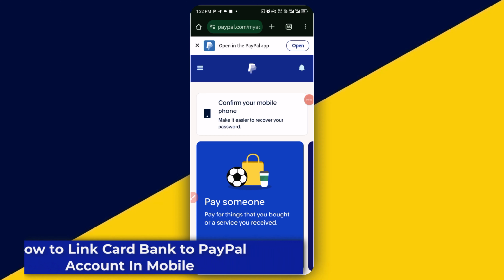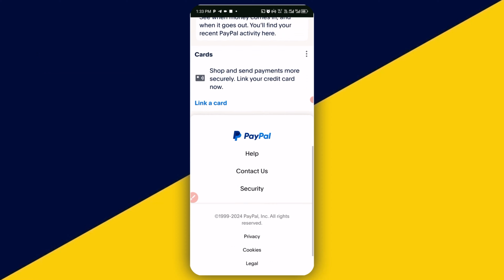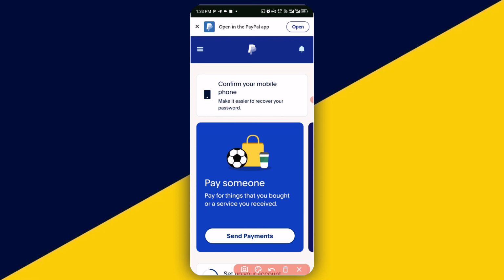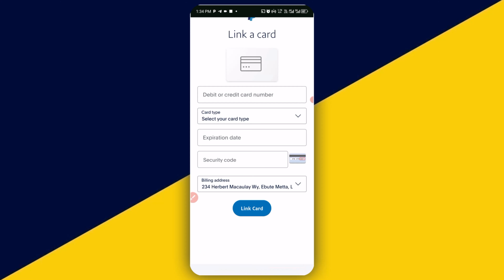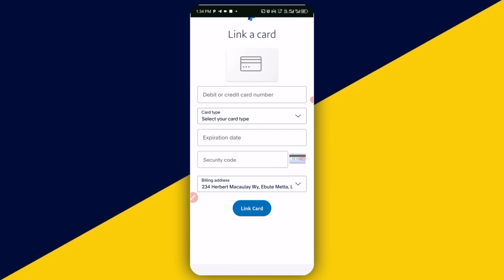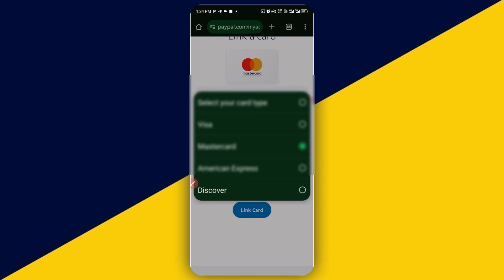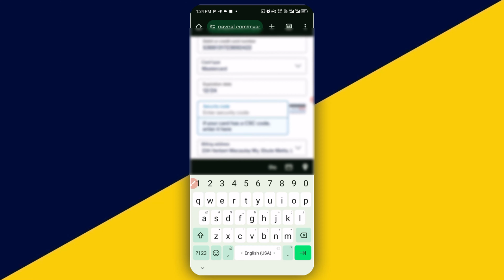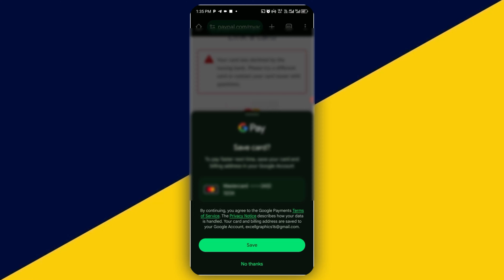How to Link Bank Card to PayPal Account in Mobile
Welcome to our step-by-step tutorial on how to link your bank card to your PayPal account using your mobile device! Whether you're using an Android or iOS device, this guide will walk you through the entire process, making it easy and hassle-free.

In this video, you will learn:
1. How to access the PayPal app: We'll show you how to download and open the PayPal app on your mobile device.
2. Navigating to the Wallet section: Learn how to find and access the Wallet section within the app.
3. Linking your bank card: Step-by-step instructions on how to add your debit or credit card to your PayPal account.
4. Verifying your card: Understand the verification process to ensure your card is successfully linked.
5. Troubleshooting tips: Common issues and how to resolve them.

- Convenience: Easily make online purchases and send money to friends and family.
- Security: PayPal offers robust security measures to protect your financial information.
- Flexibility: Use your linked card for transactions even if your PayPal balance is low.